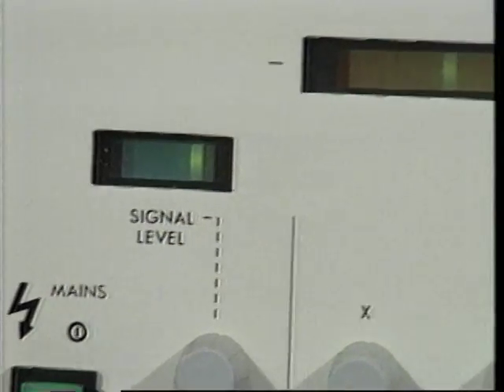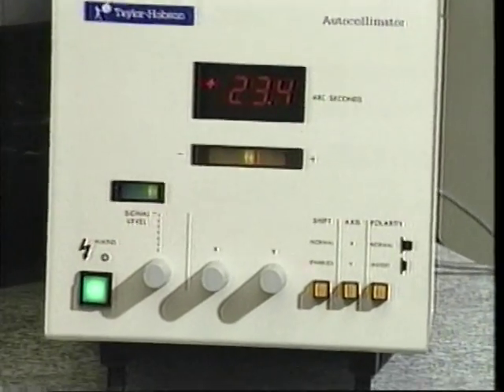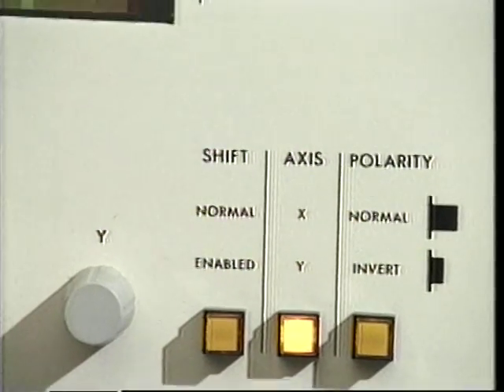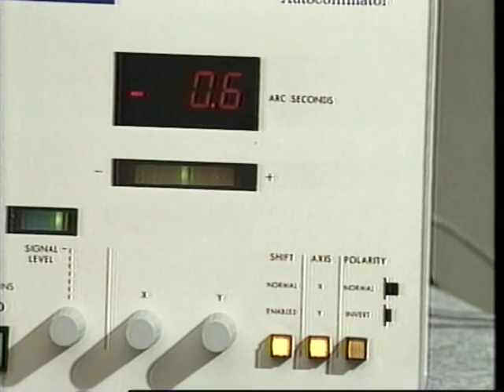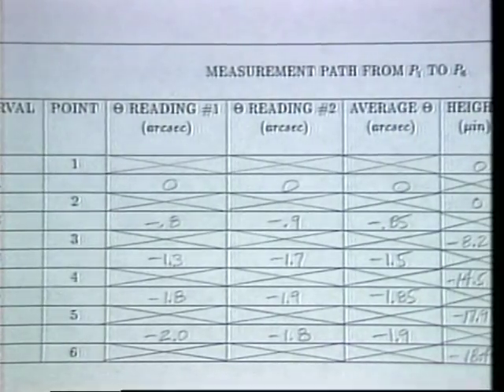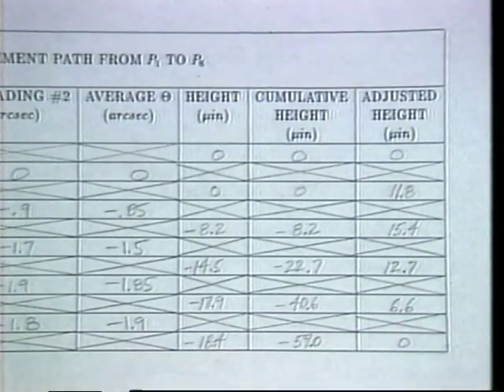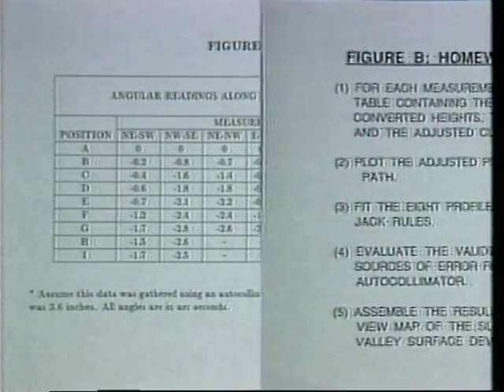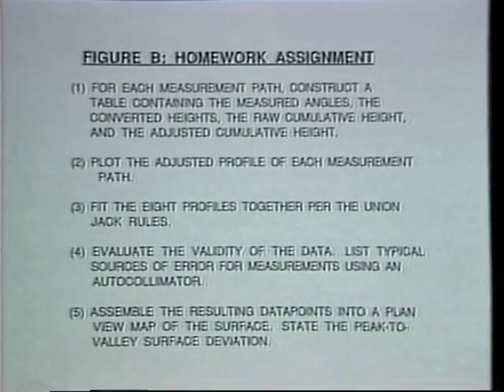Lab 2b - Plane Measurements with Electronic Level or Autocollinator